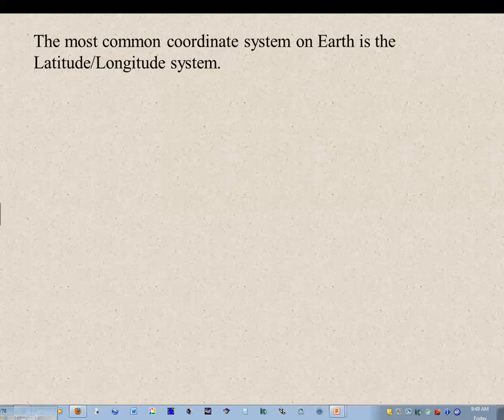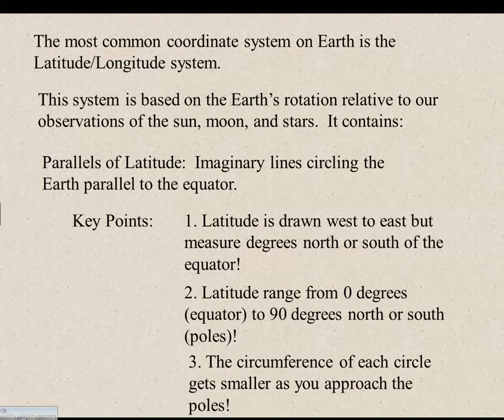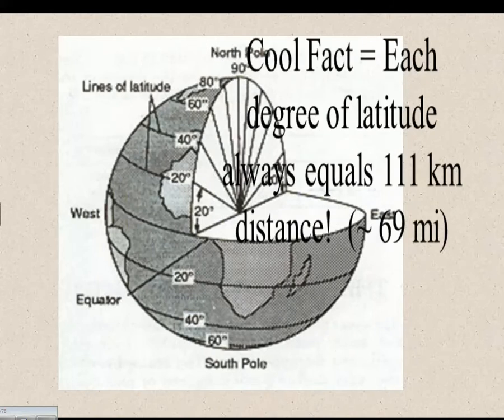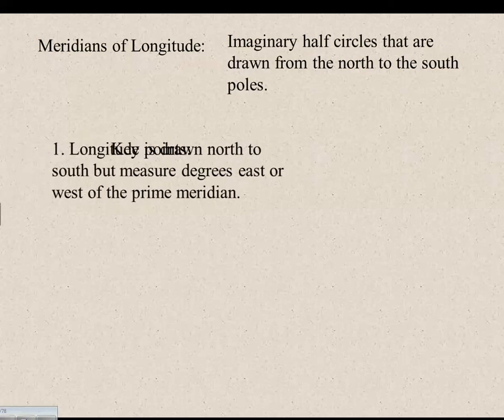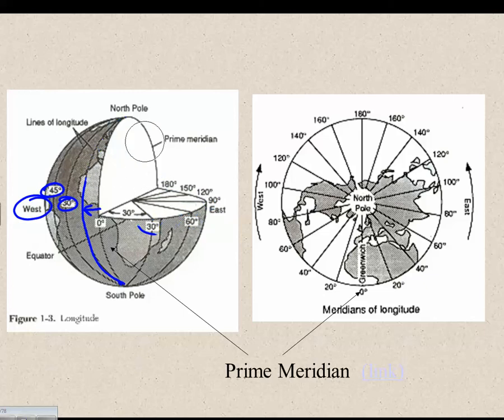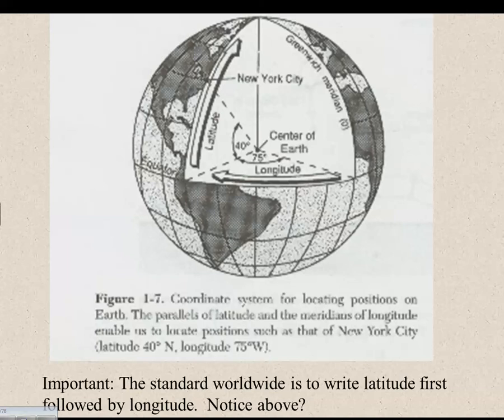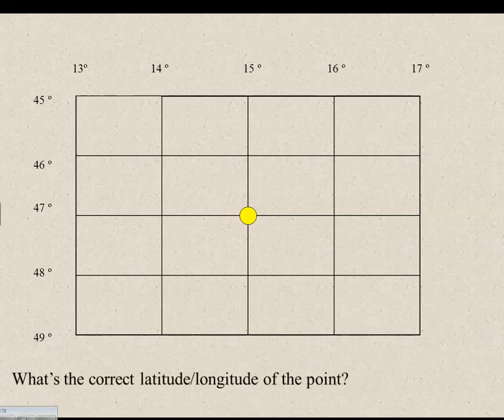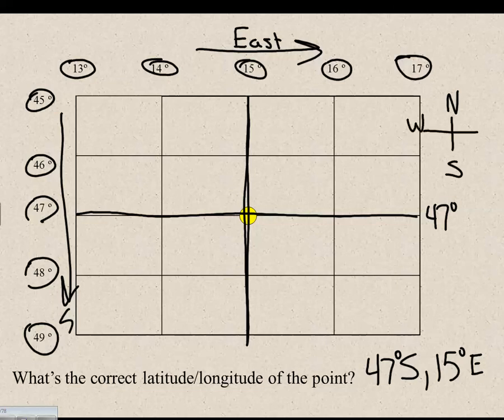Unit 1 Lesson 3 LatLong